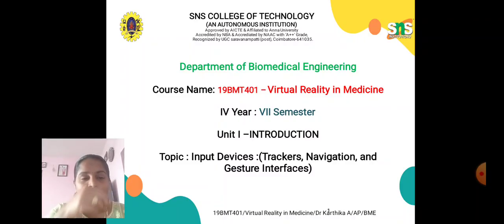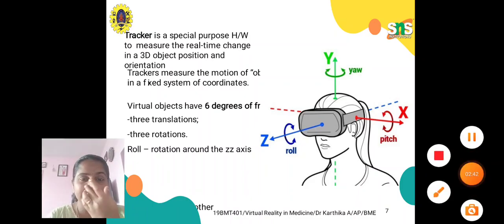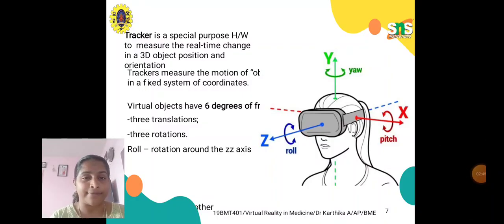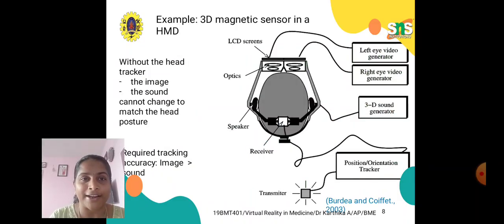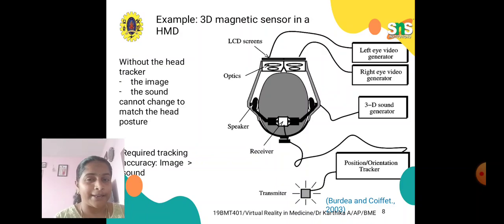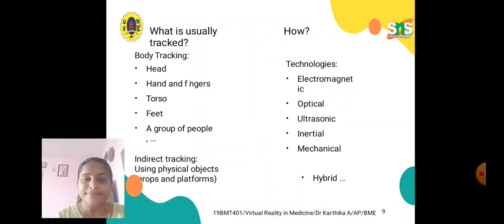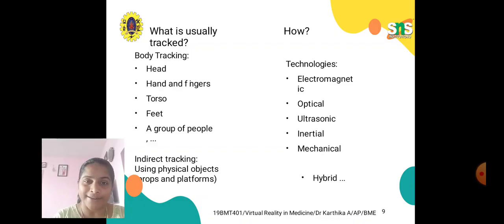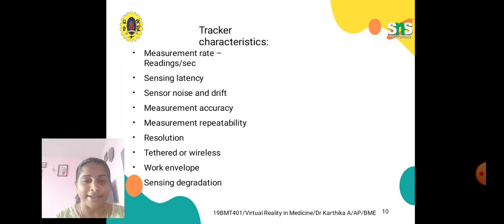Input Devices (Trackers,Navigation & Gesture Interfaces)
Input devices, such as trackers, navigation and gesture interfaces, are hardware devices that capture and interpret a user's actions. They are used to interact with a computer by inputting data or receiving output data.